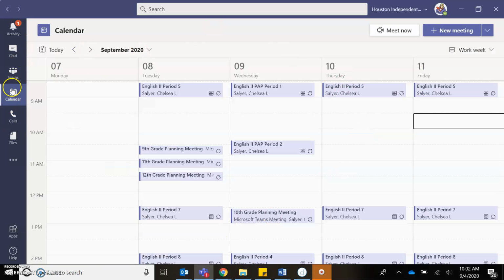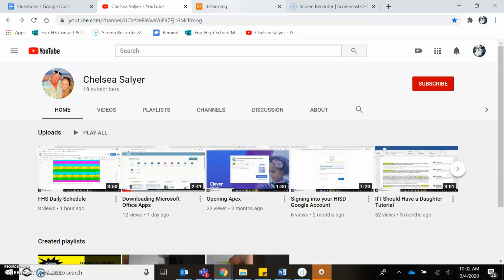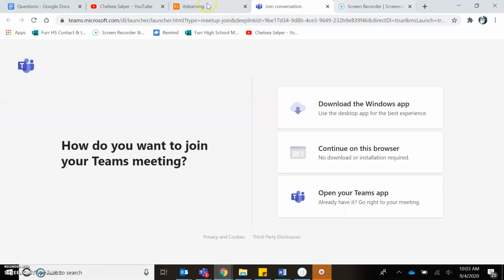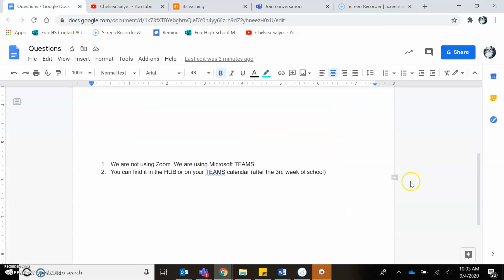Where to find class links